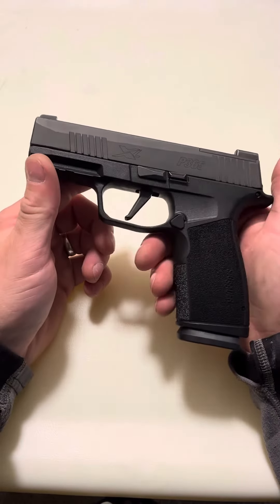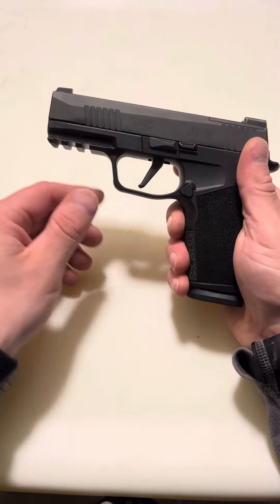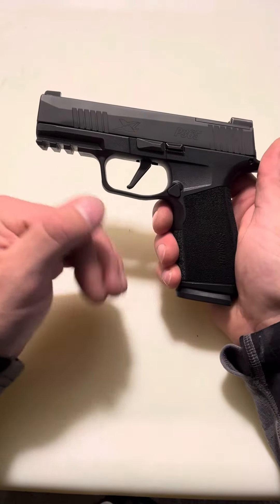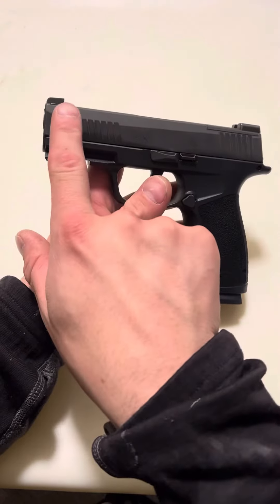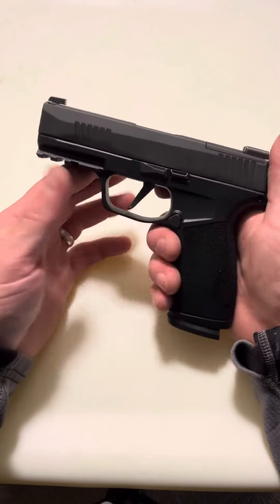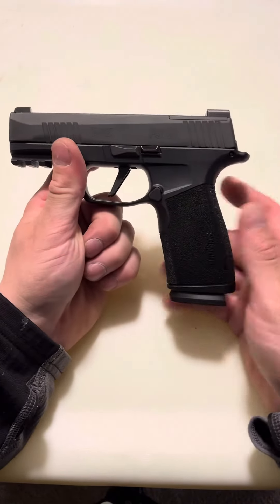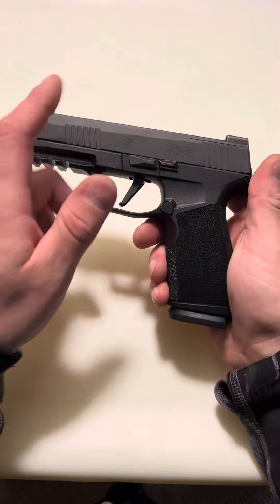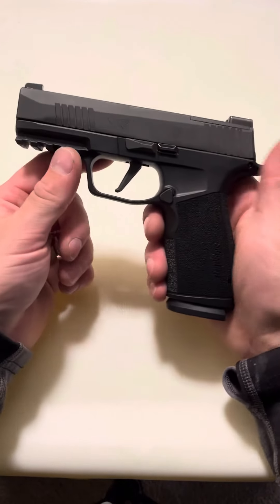Could Sig Sauer Just Dropped The 17 Round Mag Instead Of The Whole X Macro?